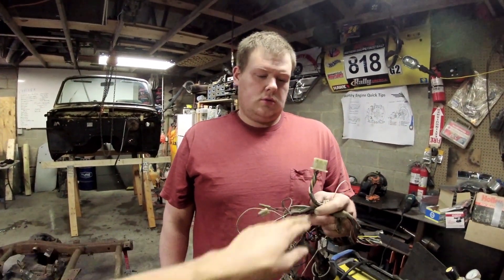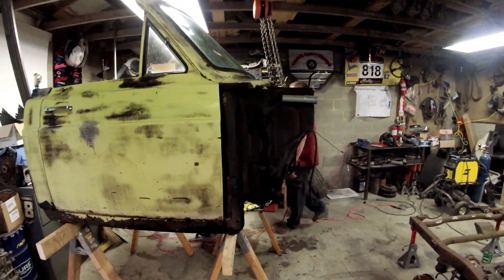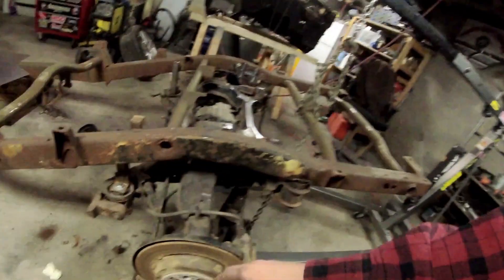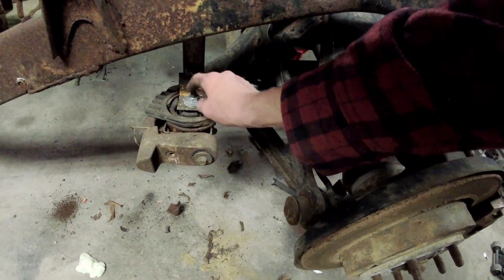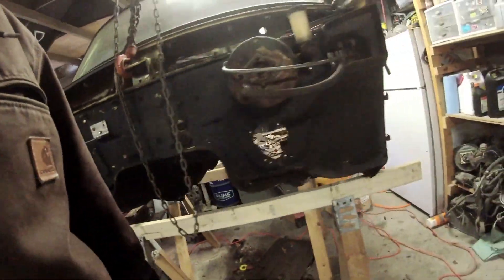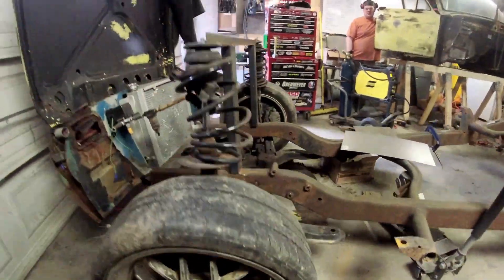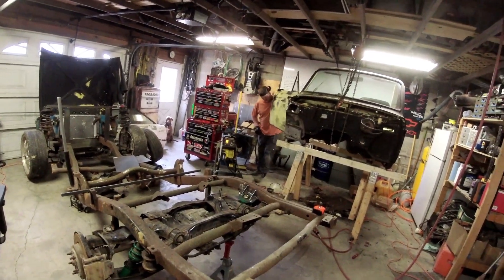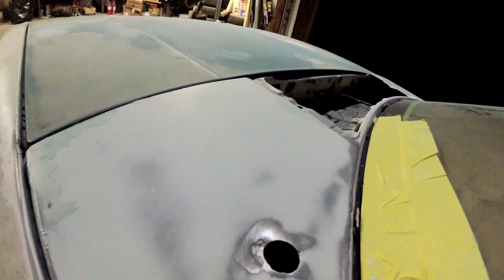The Ultimate Mini Truck Gets Subaru Suspension and A New floor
Found some STI coilovers and got calvin down to start cranking on installing a new floor!!! Huge Progress